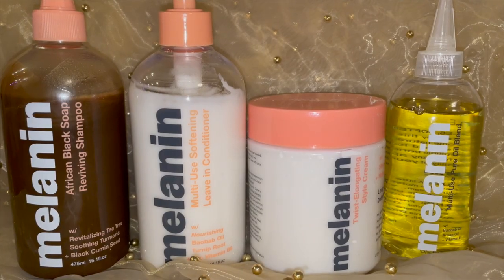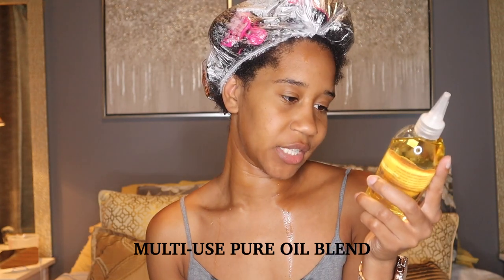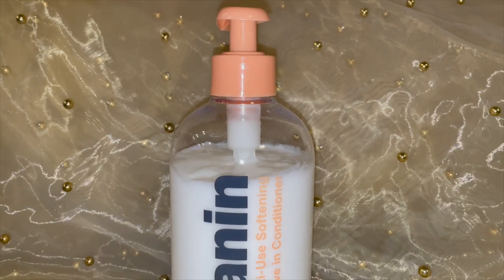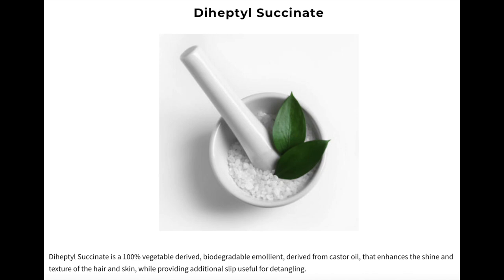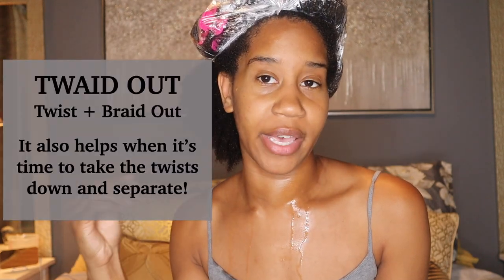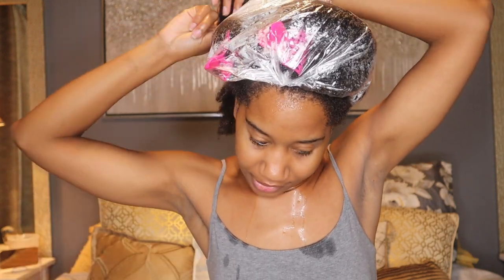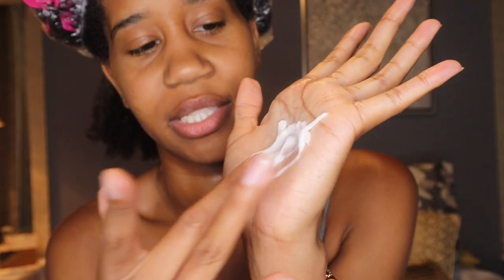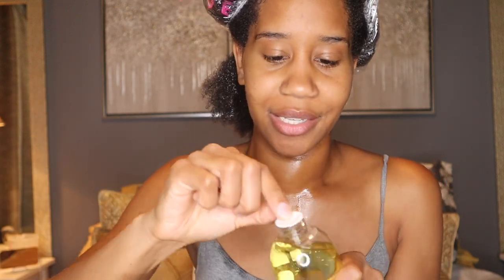Melanin Haircare Review on Type 4 Low Porosity Hair | How to Do Mini Twists | Gabrielle Ishell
Heyyy curl friends! In today's video I am FINALLY reviewing Naptural 85's brand, MELANIN HAIR CARE! I"ve been waiting so long to try out Whitney's hair care line and I'm so excited to share with you my thoughts! Check out my review of the NEW MELANIN HAIRCARE DEEP CONDITIONER!

0:00 Intro About Melanin Haircare
1:28 About the Products
4:06 Applying the Products for the First Time
6:10 How to Get the Perfect Twists
7:50 Review of the Melanin Haircare line
11:52 Final Thoughts/Outro

Camera Bag
GoPro HERO9 Black - Waterproof Action Camera
GoPro Memory Card
Go Pro Case